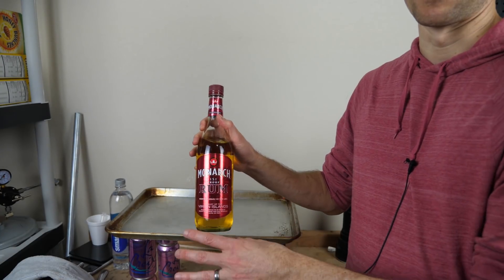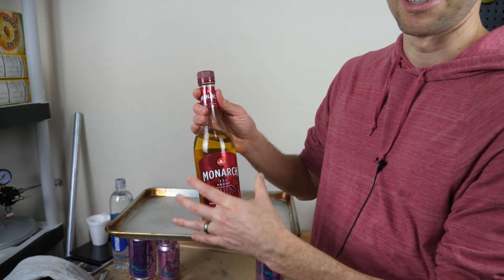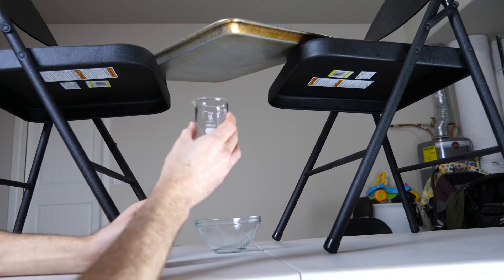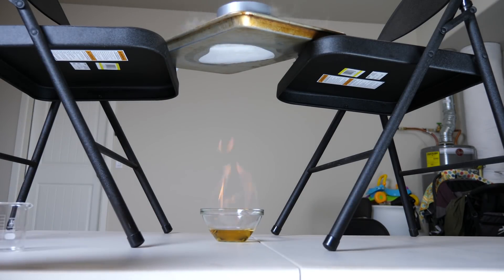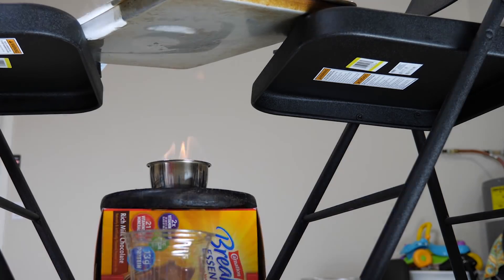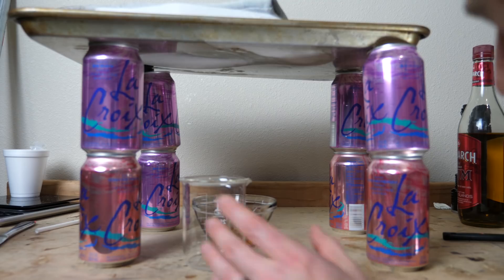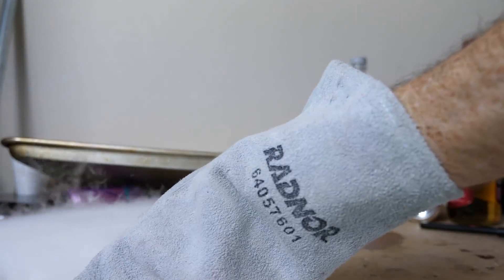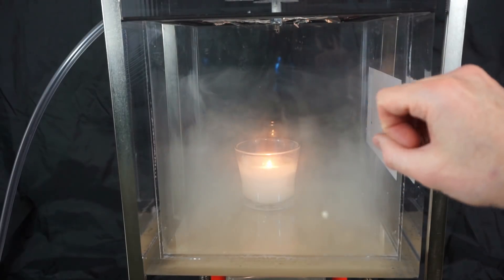Is it Possible to Turn Alcohol Into Pure Water? (I Almost Burned Down my Garage)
In this video I attempt to turn alcohol into pure water and then drink it! I call this one the reverse miracle (referring to Jesus turning water into wine).  I talk about combustion and how complicated it can be. I also show you what NOT to do. I almost burned down my garage with a bad experimental setup.